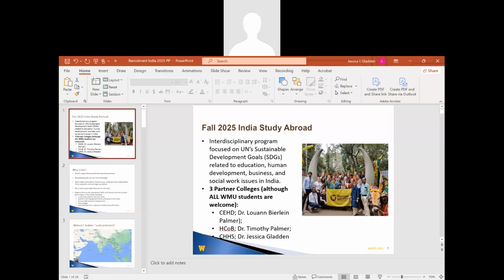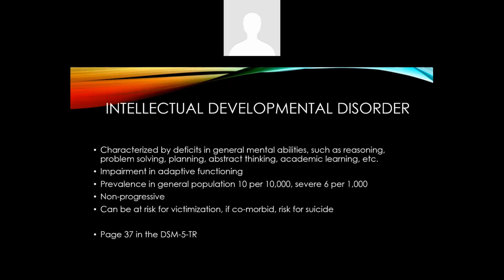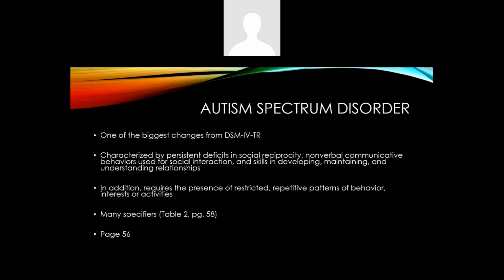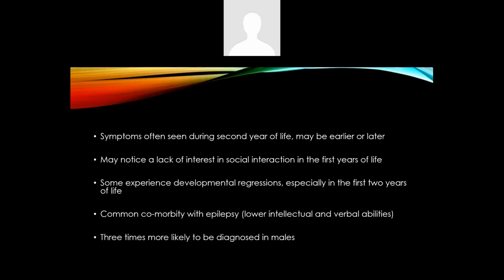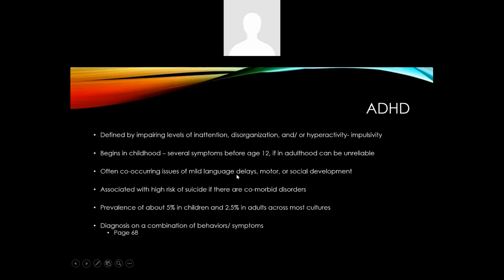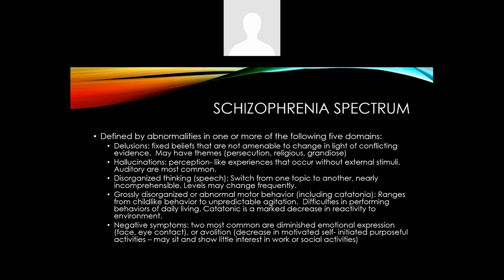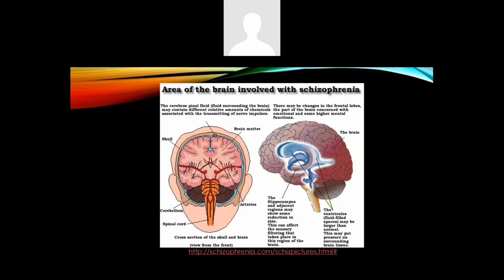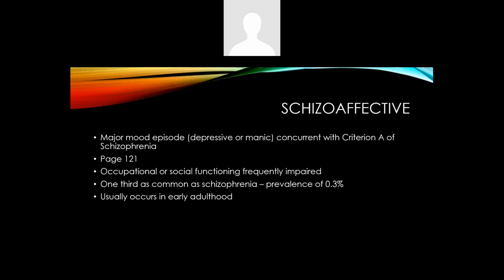Neurodevelopmental Schizophrenia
DSM-5-TR